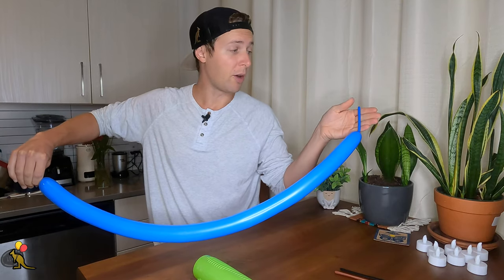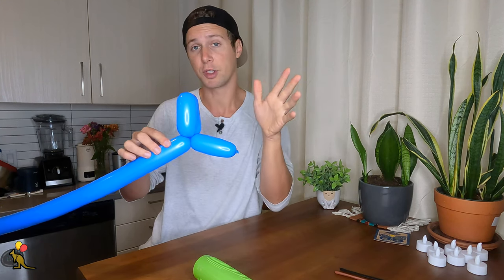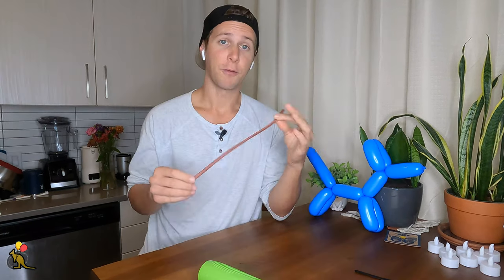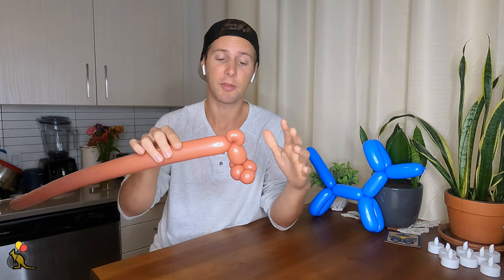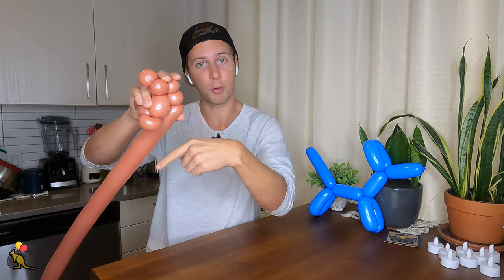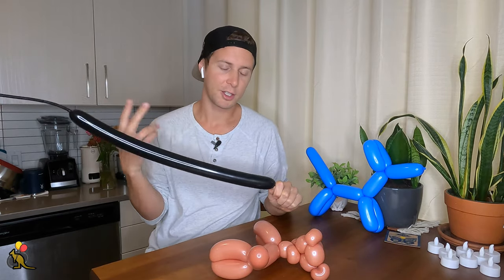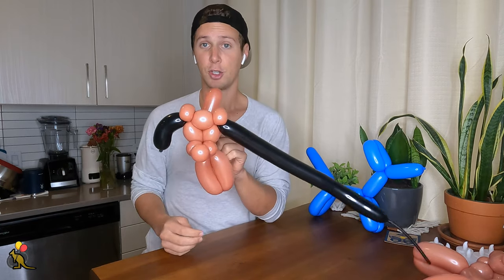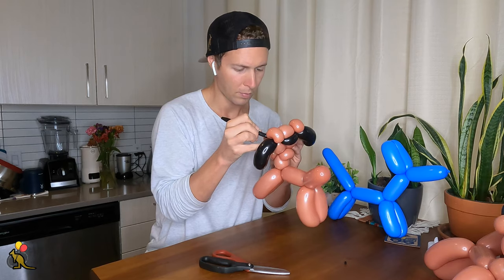Balloon Dog Tutorial (How To Make)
Supplies »
Balloon Hand Pump
260 Sized Twisting Balloons
Metallic 260 balloons